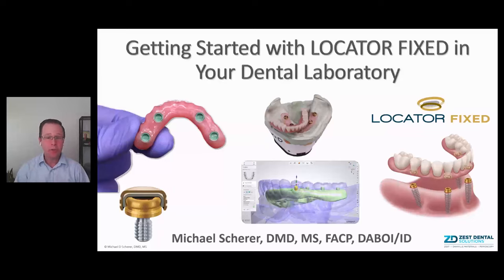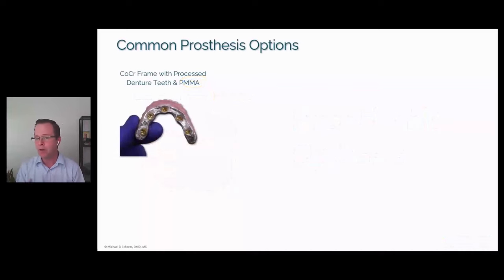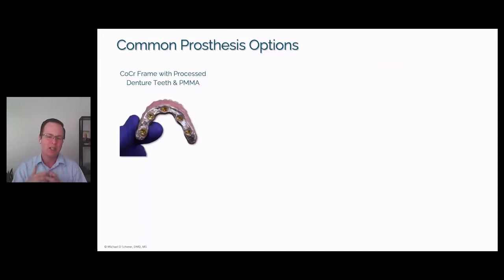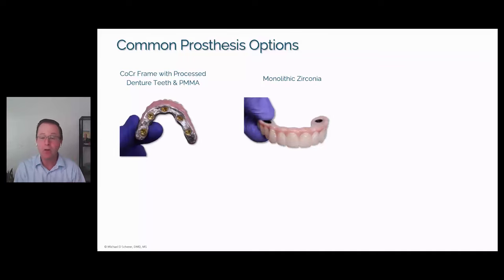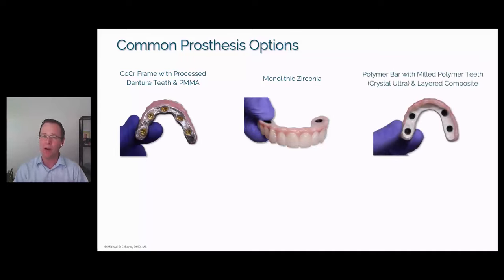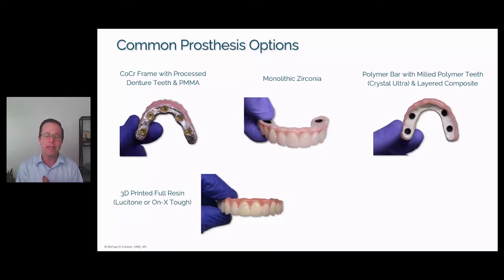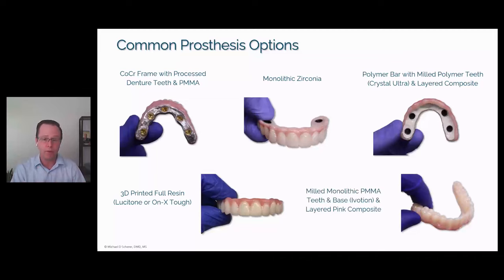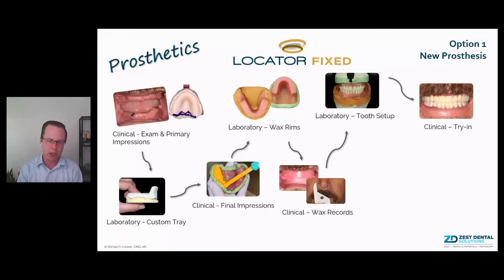Getting Started with LOCATOR FIXED Full-Arch in your Dental Lab - Prosthetic Options & Workflows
Are you a laboratory technician and unsure of where to get started with LOCATOR FIXED in your lab? Do you get questions from clinicians and unsure what options the clinician has to restore their case? In this video, Dr. Scherer discusses fundamentals of a laboratory approach for LOCATOR and LOCATOR FIXED. Emphasis is placed on real-world and predictable workflows including analog and digital methods.

Give your patients the life they had with their permanent teeth with a less invasive and less expensive solution. Make the Move to LOCATOR FIXED - leverage patients' existing or newly placed LOCATOR Abutments to offer any full-arch solution, FIXED or removable.

Benefits include:
1. The patient can easily transition between fixed and removable solutions without changing abutment Increase case acceptance for patients who do not want a denture but cannot afford traditional screw retained solutions.
2. The staged treatment planning allows for a pay as you go approach for you and your patient.
3. Chairtime savings due to no screws or cement needed for installation
or hygiene appointments (prosthesis can be removed and seated in seconds)
4. Less need for bone reduction due to shorter prosthetic space requirements vs other fixed systems

Want to learn more from Dr. Scherer and the Zest Team? Attend a ZestMasters Education Course, find out more at: